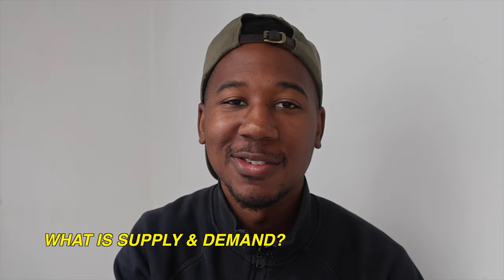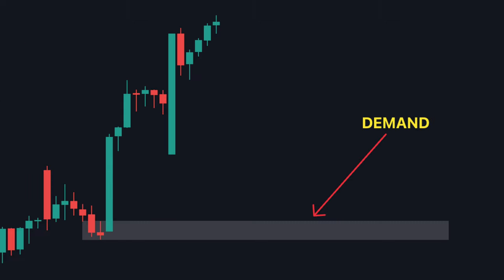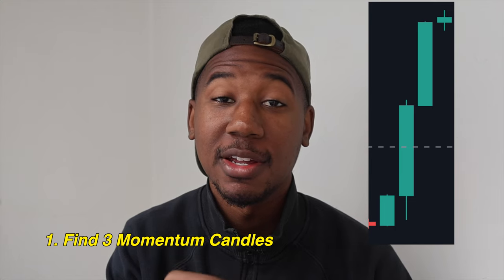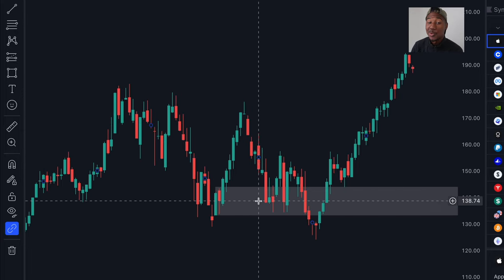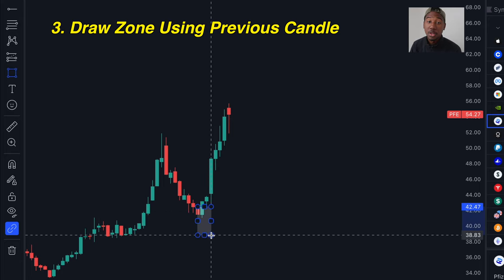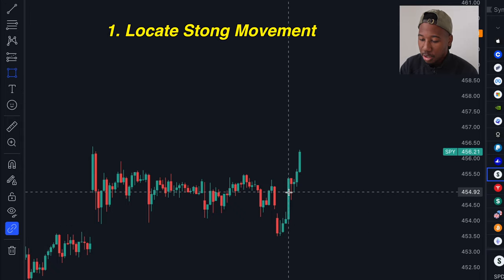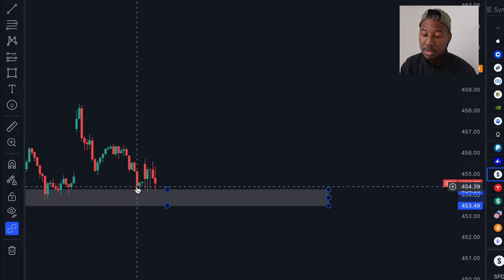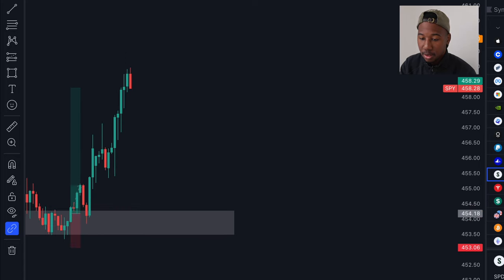Become a MASTER of Supply and Demand TRADING in Under 8 Minutes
10 Fractional Shares!

In this rapid-fire tutorial, we'll dive deep into the world of supply and demand zones, unlocking key insights to enhance your trading skills. Whether you're a beginner or an experienced trader, this concise guide will empower you with actionable strategies.

🔍 Video Highlights:

Identify key supply and demand zones quickly
Understand the significance of price levels
Learn effective trading techniques in under 8 minutes

📚 Topics Covered:

Basics of supply and demand analysis
Practical tips for spotting zones on charts
Real-world examples for better understanding

📊  Timestamps:
0:00 - Introduction
0:40 - What is Supply & Demand?
1:35 - Why Trade Supply & Demand?
2:50 - How to Find Supply & Demand
4:14 - How to Trade Supply & Demand
5:08 - My Supply & Strategy
7:20 - Conclusion

Your support allows me to create more educational content and share valuable insights with the trading community.